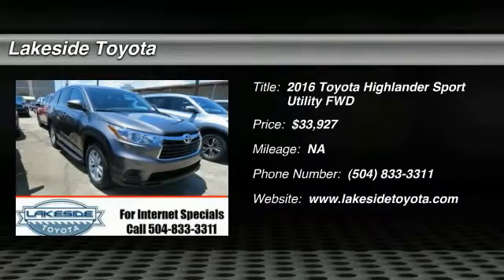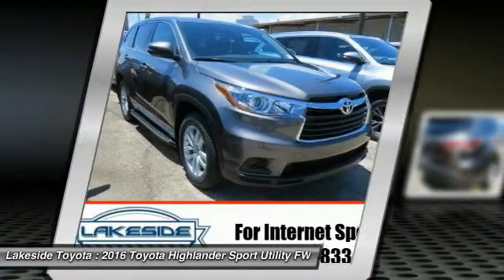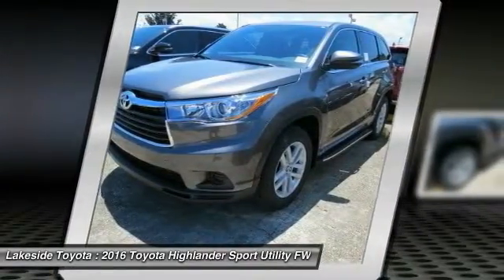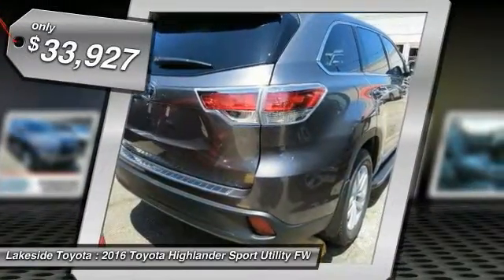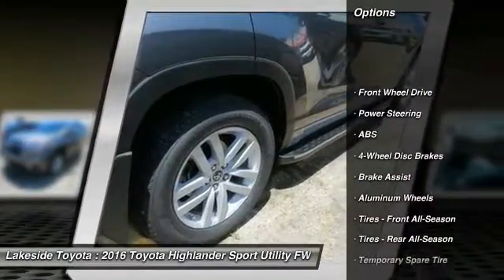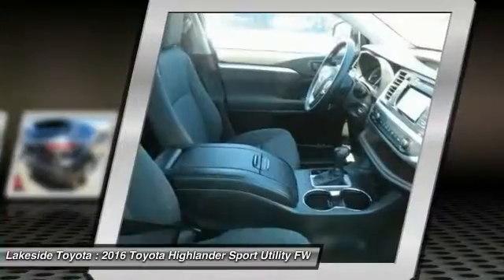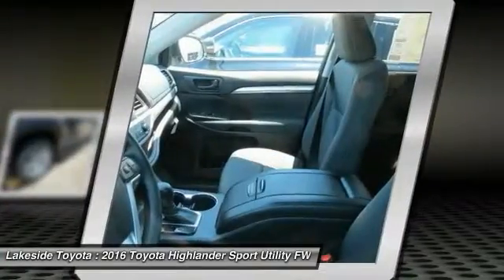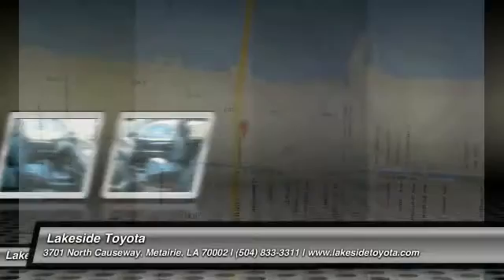2016 Toyota Highlander Metairie LA GL3412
2016 Toyota Highlander LE

Lakeside Toyota
3701 North Causeway

Don't miss this 2016 Toyota Highlander. It's equipped with Automatic transmission and features a Predawn Gray Mica exterior. With 0 miles, You'll want to take this sport utility home. Make a great choice today.